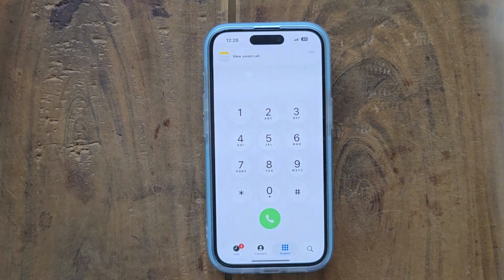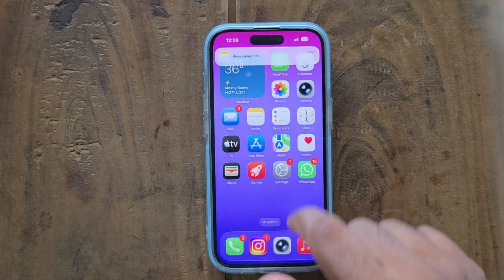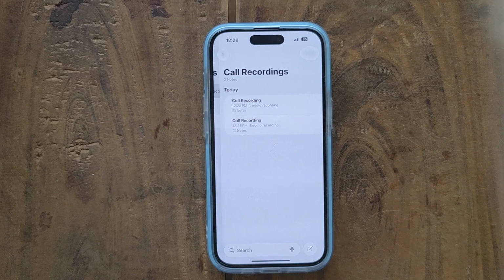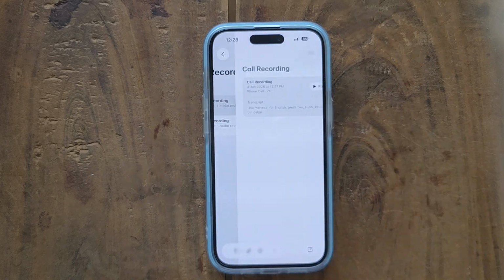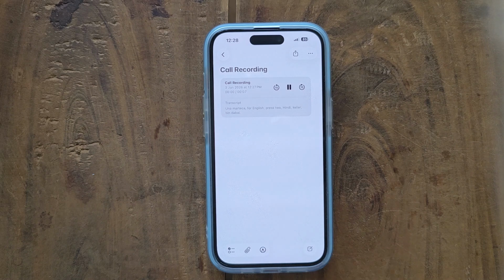how to record call in ios 26 in any iphone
how to record call in ios 26 on any iphone
ios 26 call recording feature tutorial
how to enable call recording in ios 26
record phone calls on iphone ios 26
ios 26 call recording settings guide
how to save phone conversations on iphone
iphone call recording feature ios 26
record incoming and outgoing calls ios 26
ios 26 phone call recording tutorial
how to use call recording on iphone
iphone call recording step by step ios 26
save call audio recordings on iphone
ios 26 built in call recorder guide
how to record calls legally on iphone
iphone ios 26 call recording setup
Time Line:
0:01 Intro
0:03  video in English

Related Search Videos Upload in This Channel: